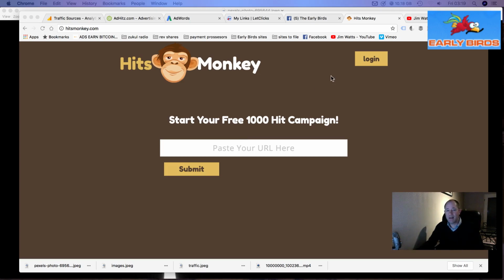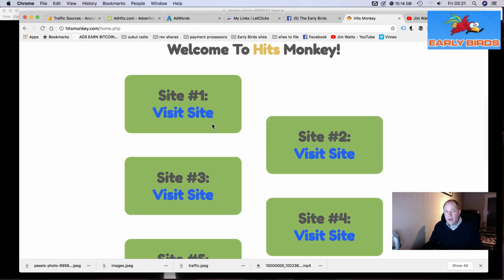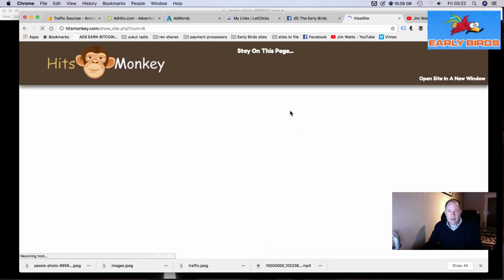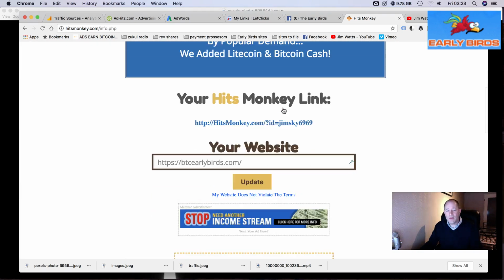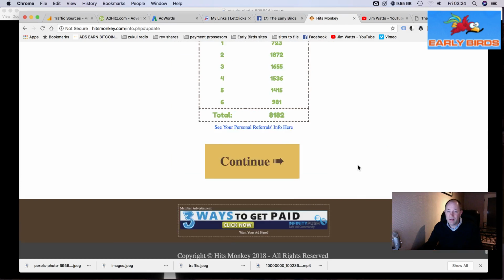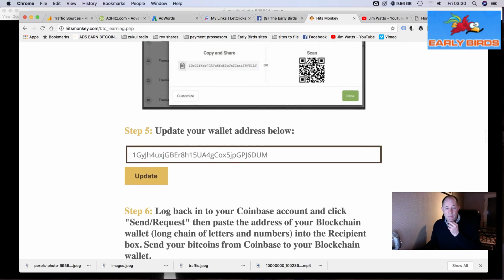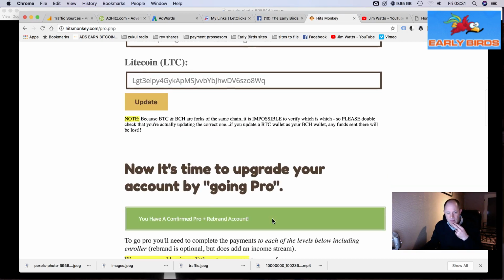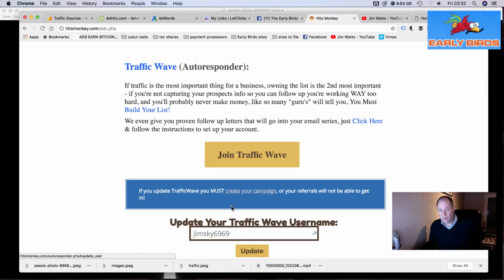How To Get Some free traffic by jim watts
How To Get Some Traffic
Links For  The  Topics in The Video

KEYWORDS FOR YOUTUBE POSTING
( copy and paste as is )

hits monkey,
the early bird,
how to earn money fast online,
how to make big money,
how to make money on the internet,
make me money,
crypto,
cryptocurrency,
bitcoin,
litecoin,
btc,
crypto builder,
crypto news,
bitcoin litecoin,